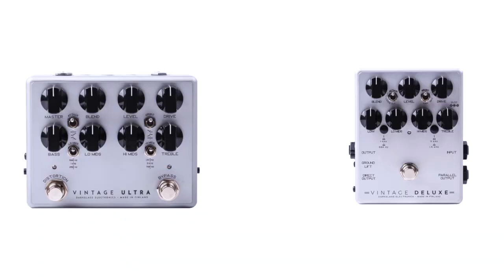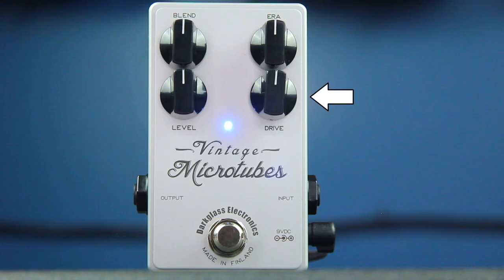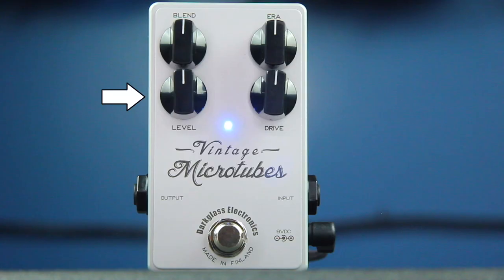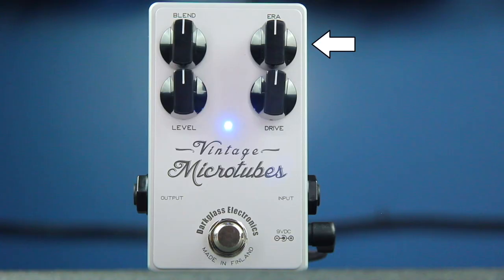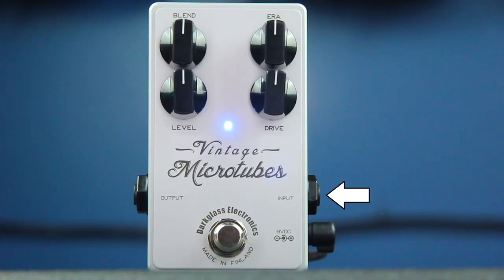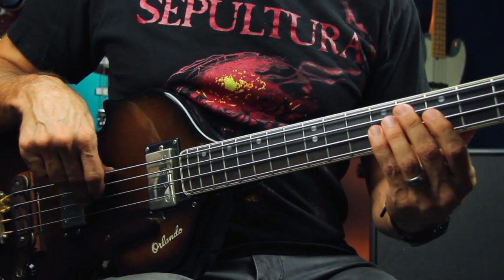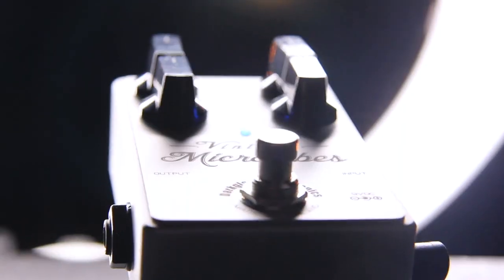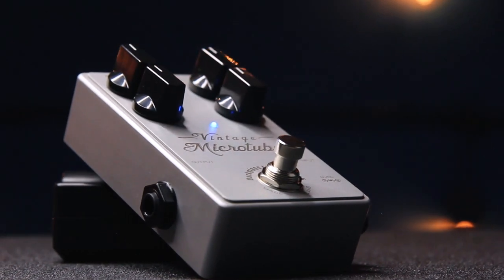Darkglass Electronics Vintage Microtubes Demo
0:00 Intro Song
0:48 Introductions and Overview
1:24 Orientation
2:01 Motor City Vibes
3:08 Motor City Tone Build
3:40 Early Aughts Feelings
4:38 E.A.F. Tone Build
5:34 Intro Song Tone Build
6:10 Reflections and Dismissal

Hi friends.

Let's pop the hood on the Vintage Microtubes, a distortion pedal that offers more than its minimal controls would suggest.

The ERA knob can shift your distorted tone from a subtle, classy drive all the way to a full-out distortion, and I was a little surprised to find that this is a great always-on tone-fattener.

If you love the sound of full-bodied vintage tubes but lack the enthusiasm for carrying a fragile vintage amp everywhere you go, this might be the vibe canister for you.

**If you have been sufficiently swayed by this video and decide to purchase this fantastic item, please do me a solid and go here:

It won't cost you anything extra, but it will help me keep making these exhaustively researched, painstakingly edited and creatively...created videos.

What shall we inspect next? What gear out there are you curious about?  What did I miss? What do you think of my Sepultura T shirt?  Let me know down in the comments!

Basses:
Spector NS Ethos
Yamaha BB P34
70's Orlando